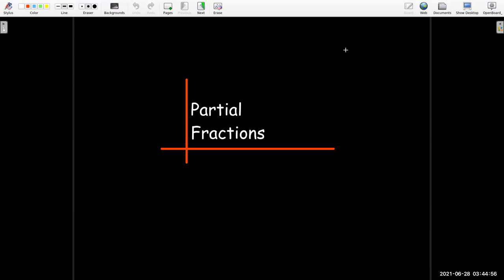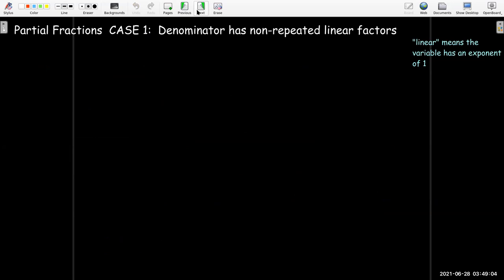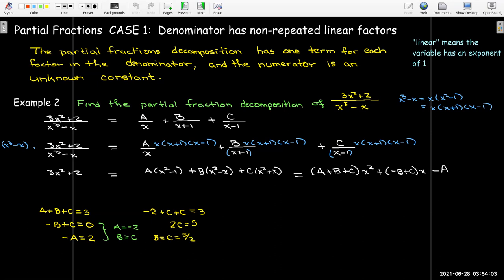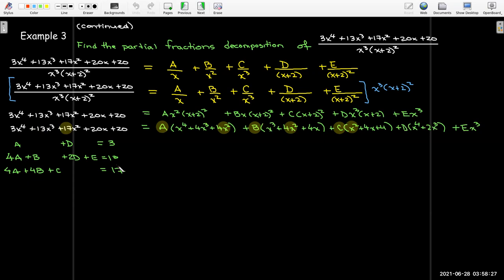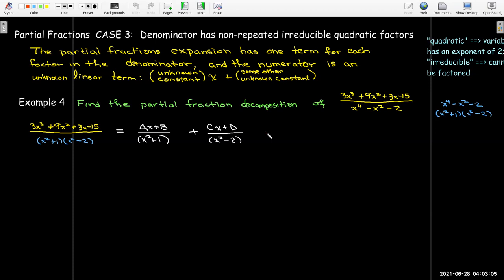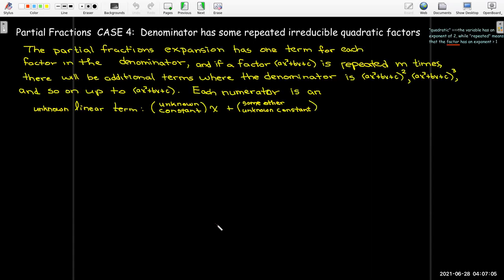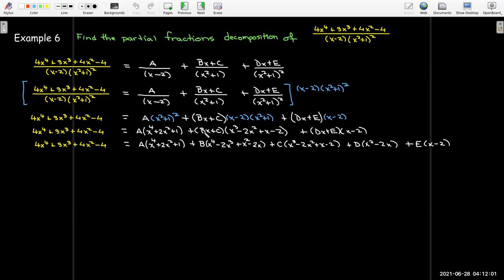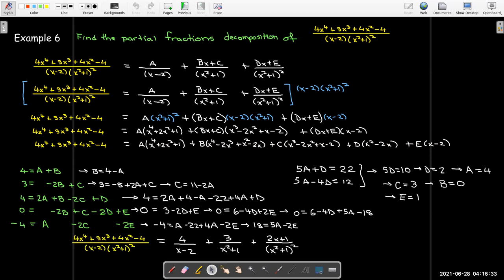Partial Fractions Decomposition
We present a strategy for calculating the partial fractions decomposition of a rational expression.